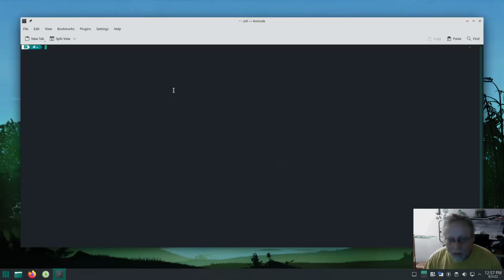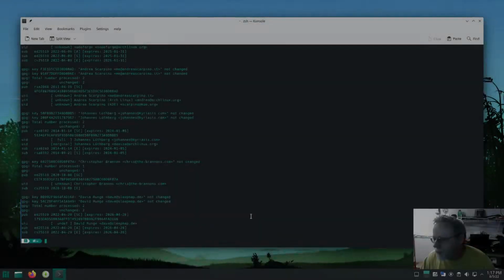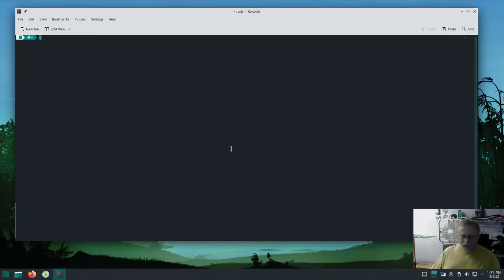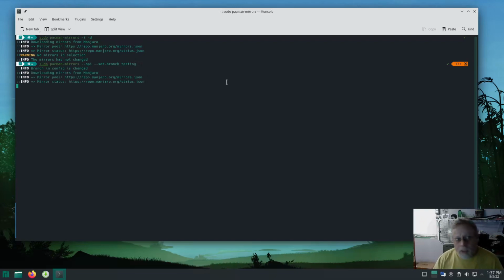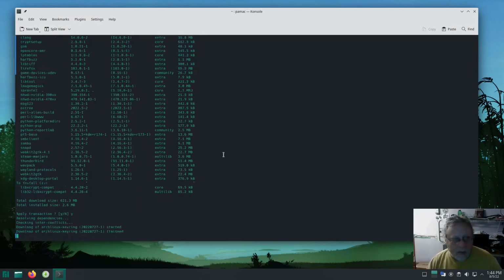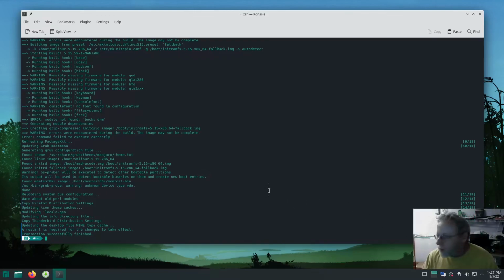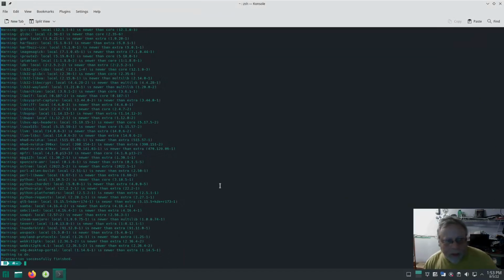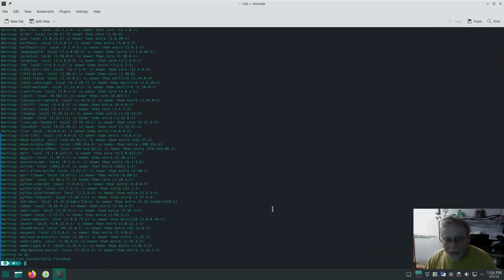Manjaro Mirror List updates, keyring services, and testing/unstable branch. Unstable is Arch